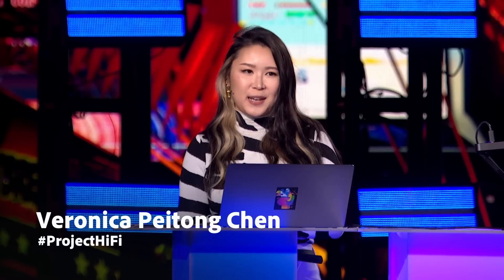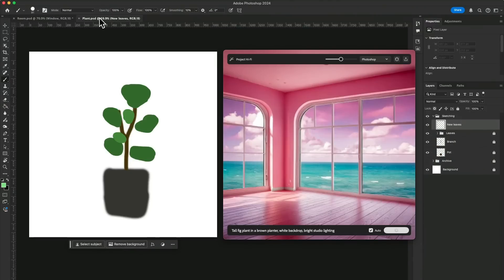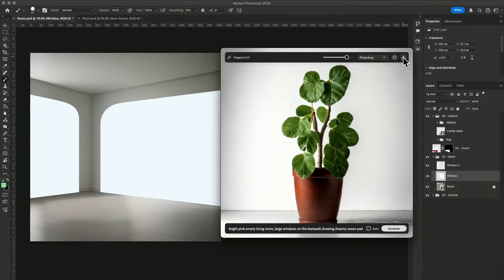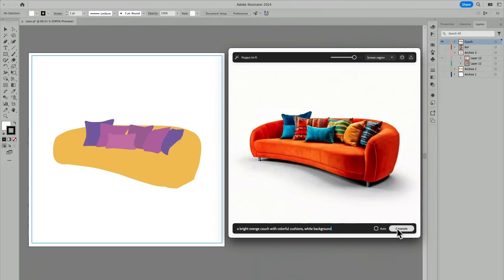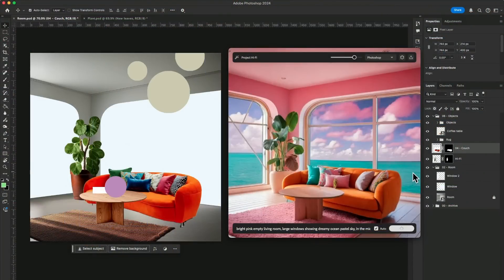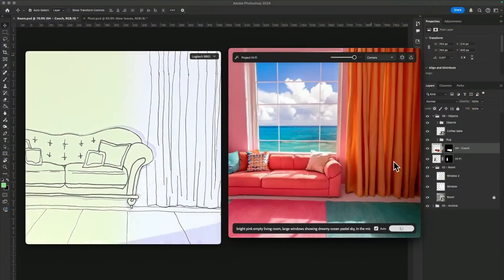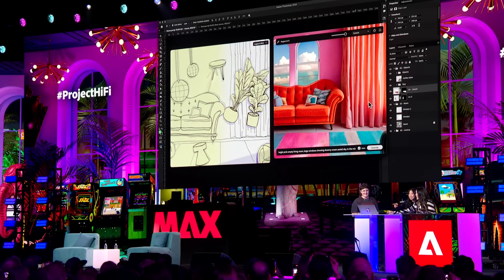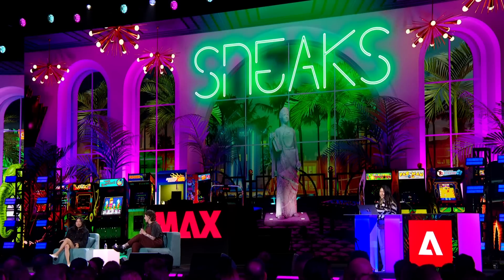ProjectHiFi | Adobe MAX Sneaks 2024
With Project HiFi, design concepts effortlessly become polished images. Using the power of AI, you can transform low-fidelity input into high-fidelity output using any part of your screen — including video! These screen captures, once transformed with real-time AI, can then be further edited in Photoshop to get them looking exactly the way you want them to.